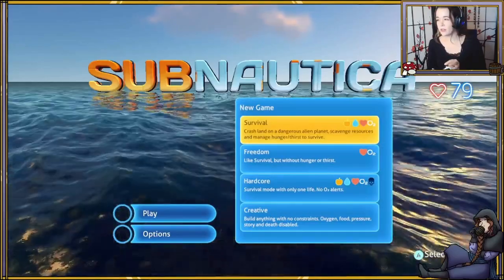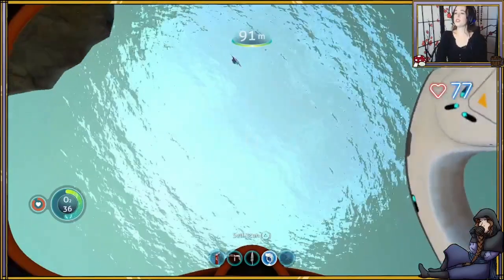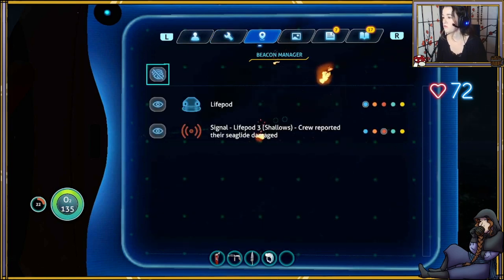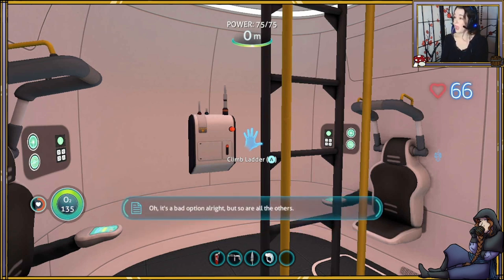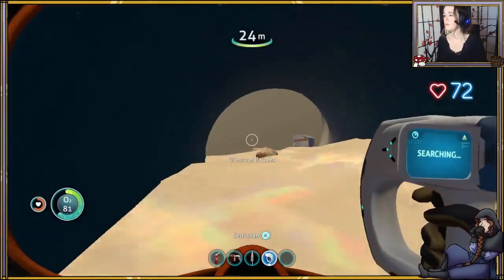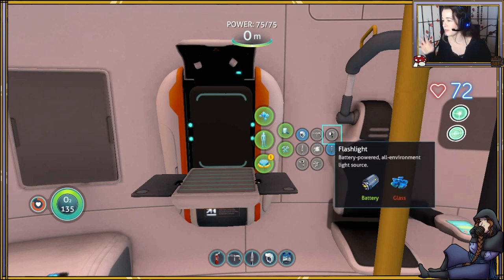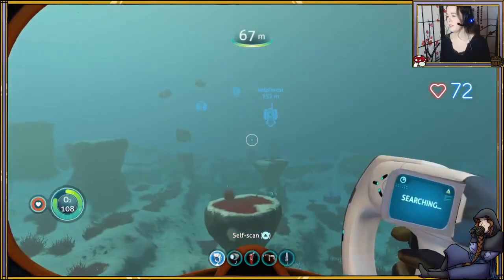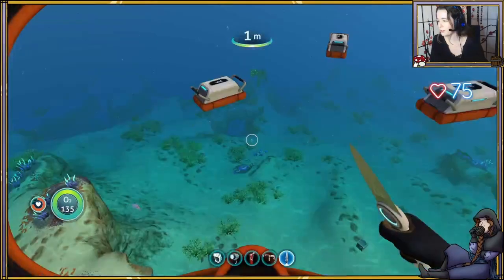Let's Play Subnautica Part 1: Crash Landing & Equipment Making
Today marks the beginning of my bi-weekly schedule and the introduction of my second playthrough series... Subnautica! We've crash-landed on an alien water planet and survival is... well not exactly likely, but we're giving it the ol college try. Follow along as we encounter watery aliens that range from adorable to horrifying. Hope you enjoy the new content!

For those who have been following the BOTW playthrough & missed the message on my community tab , don't worry, we're not abandoning that playtrough. I'm just introducing some ~*variety*~ with an alternating schedule (1 week BOTW then 1 week Subnautica.).